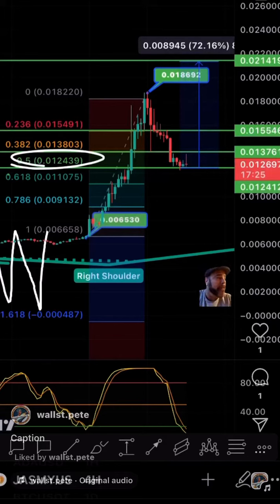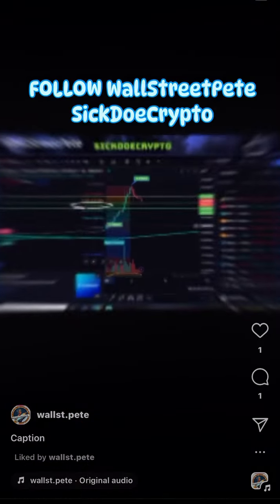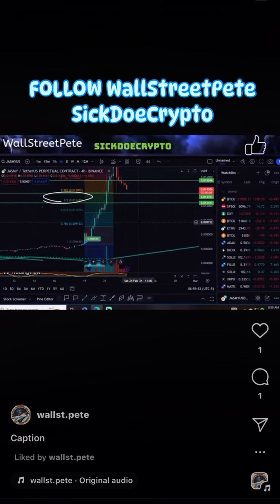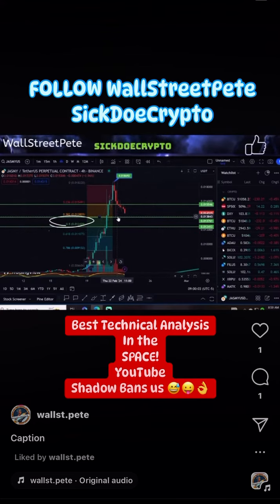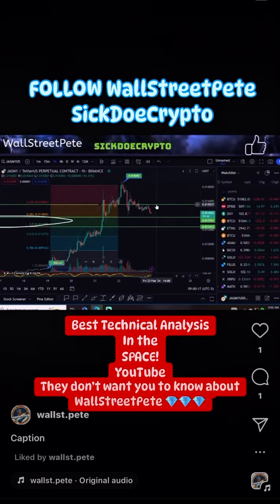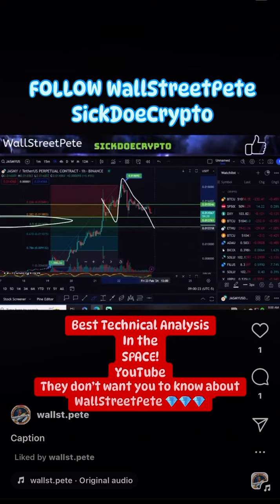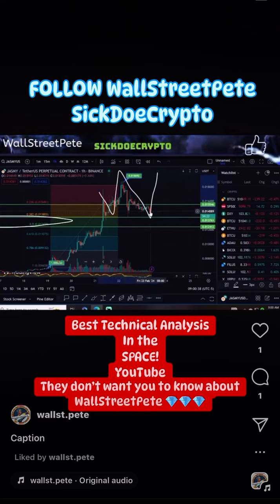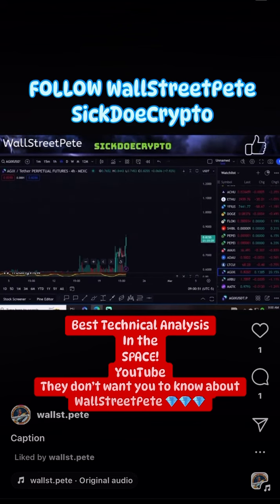Jasmy Coin on Tradingview! How to be a better Trader! Follow WallStreetPete 1 Million Subscribers!